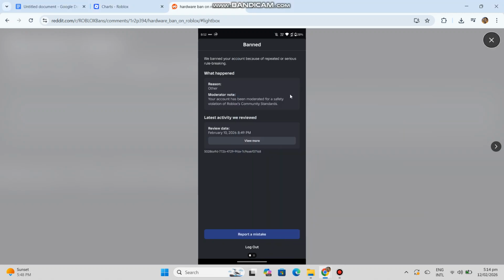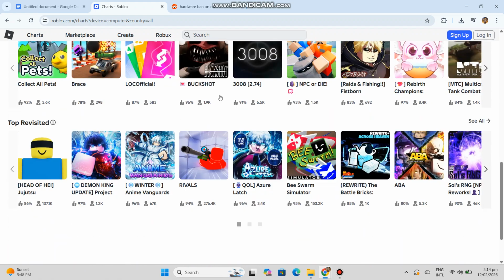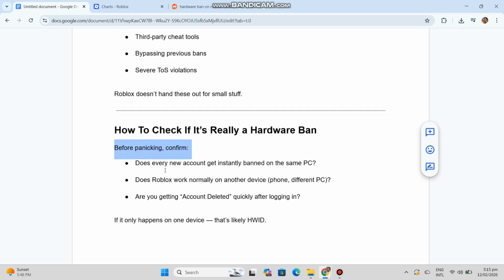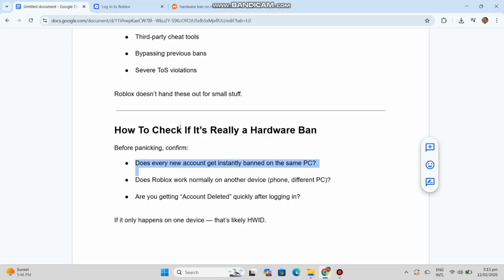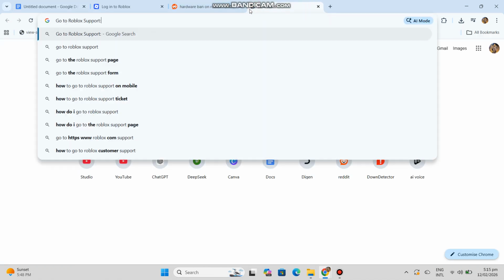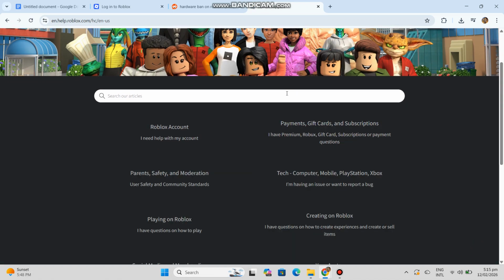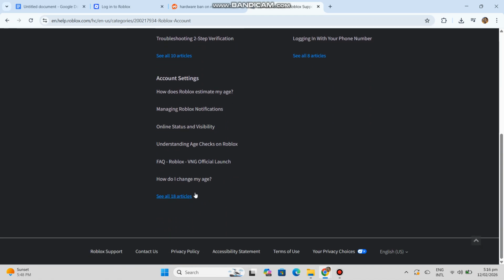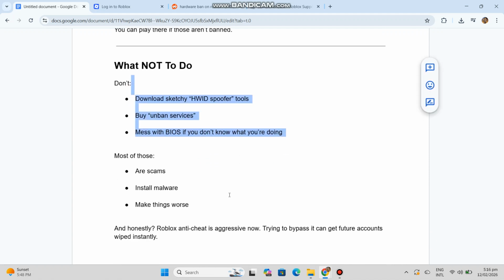Roblox HWID Ban Issues & Possible Fixes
Got banned on Roblox even after making a new account? You might be dealing with a hardware ban (HWID ban).

In this video, I explain:
• What a Roblox hardware ban actually is
• How to confirm if your device is banned
• Whether it’s permanent or temporary
• The only real ways to fix it
• What NOT to do (avoid scams & fake spoofers)

If every new account gets banned instantly on your PC, this guide will help you understand what’s happening and what your real options are.